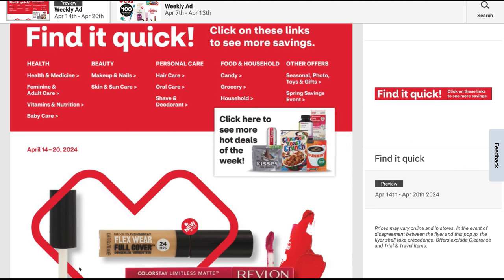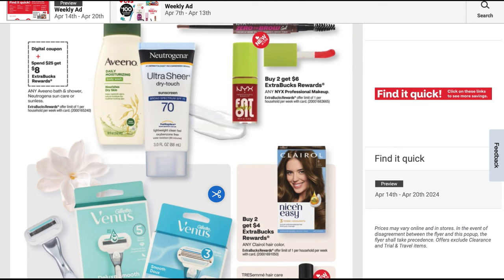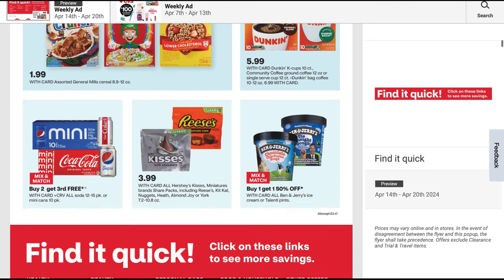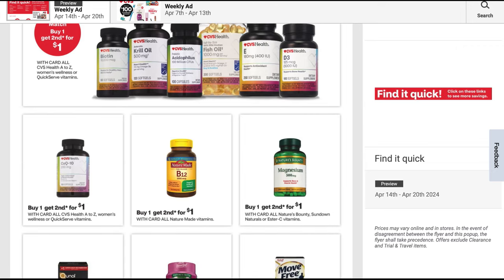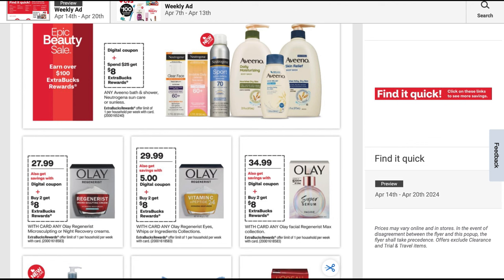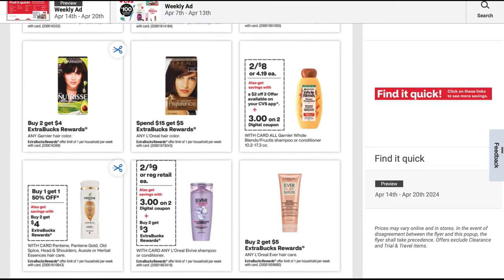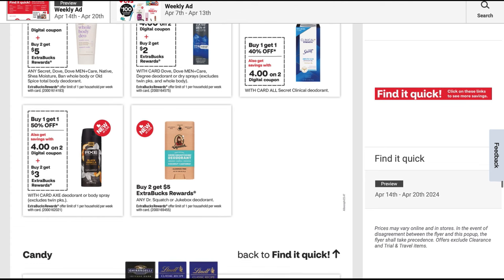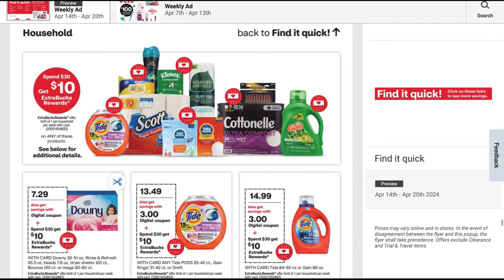CVS AD PREVIEW (4/14 - 4/20)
👉 SIGN - UP WITH FETCH REWARDS -
USE MY CODE UQ1WJ & EARN 2000 POINTS!

👉Sign up with Fluz Today!  It's FREE to Join
Use the Code:  SAVVYCOUPONSHOPPER

Love & hugs. Luellen ❤️💜💛💚💙

Write to me...I would love to hear from you:

Please write to me at:

1147 Brook Forest Avenue #23